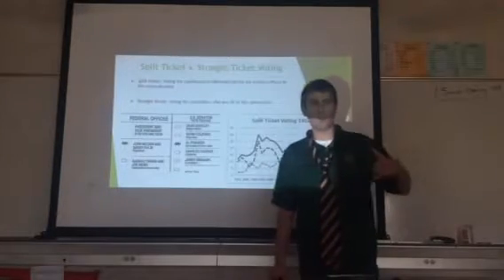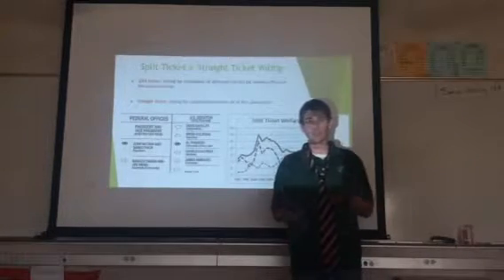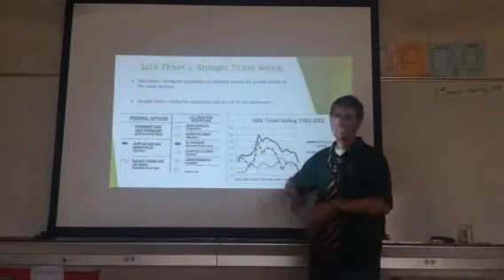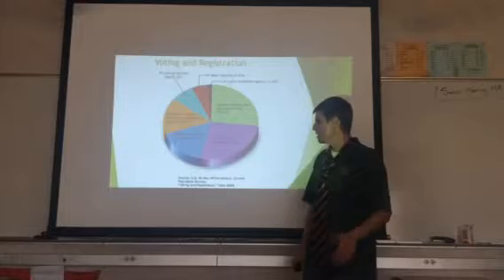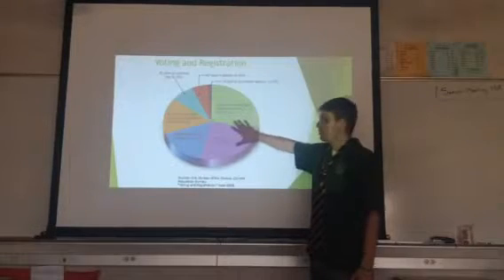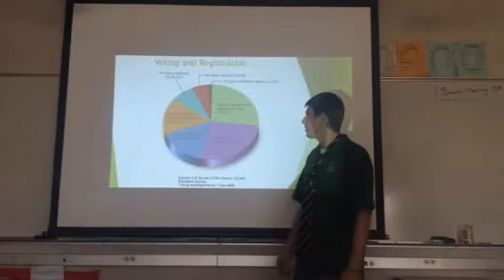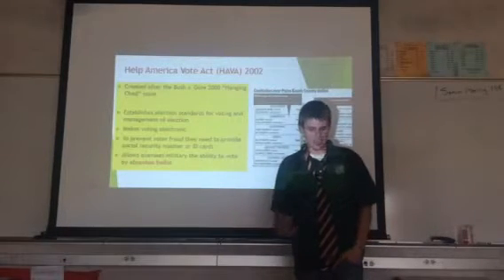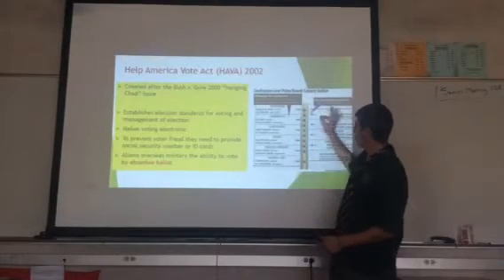Brady AP Gov